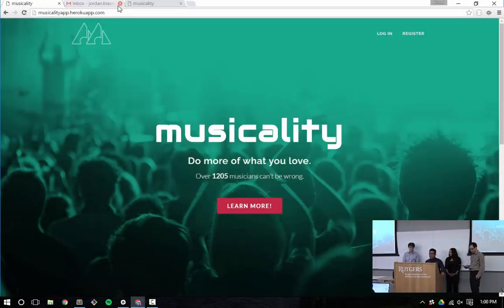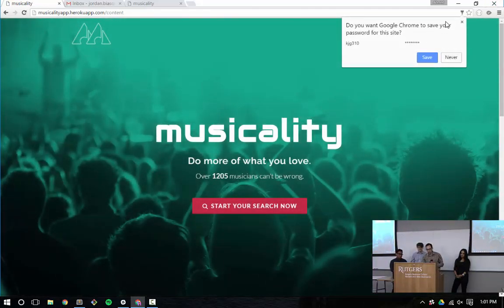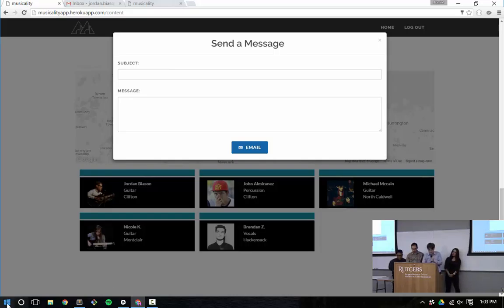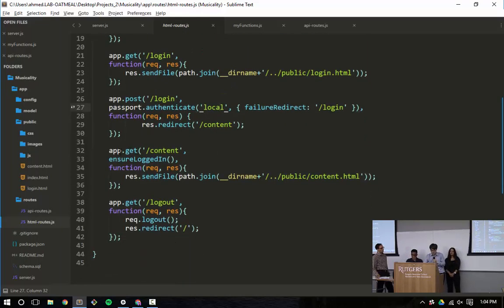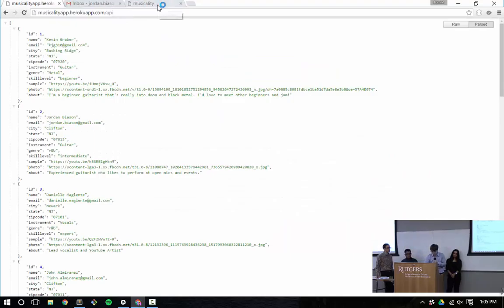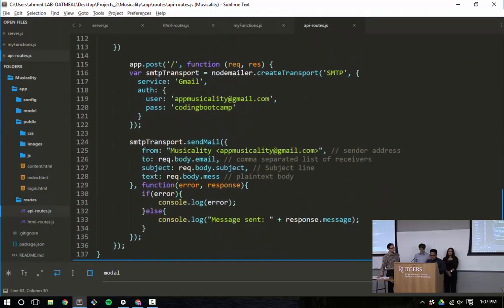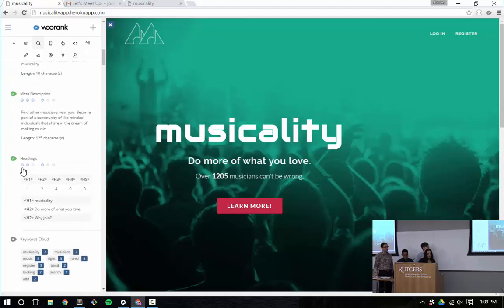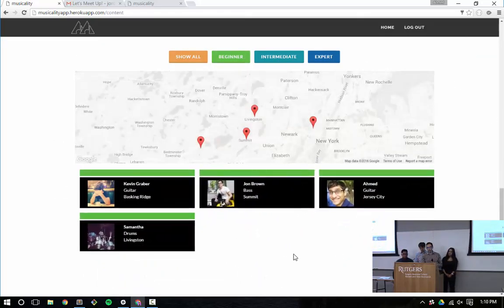Musicality | Rutgers Coding Bootcamp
Team Members: Jordan Biason, Kevin Graber, Aisha Durrani, Greg Swanson

Description: Musicality is an application for finding and contacting like-minded musicians in a geographic area. The applications allows users to register for an account, search through registered users, and eventually meet up and jam using a private method for email contact.

Technologies Used: Node, Express, MySQL, HTML/CSS, Javascript, jQuery, Handlebars, Sequelize, Materialize